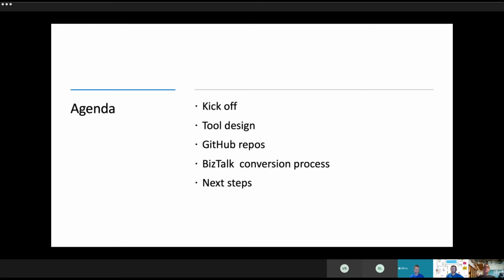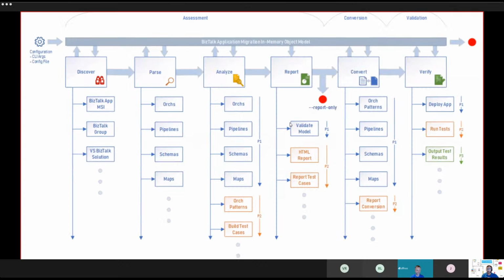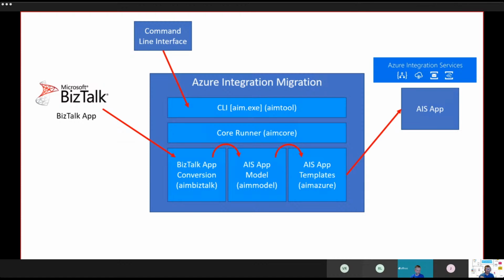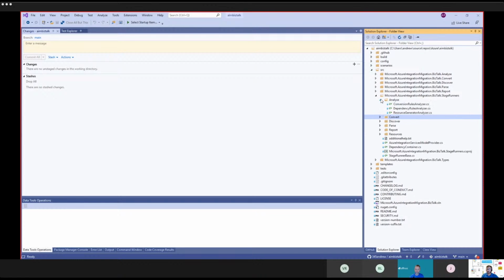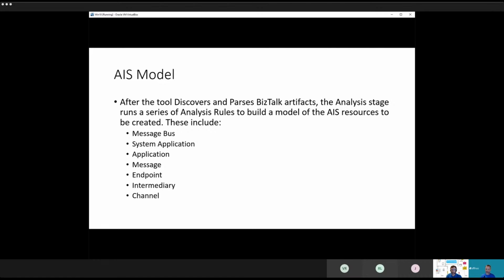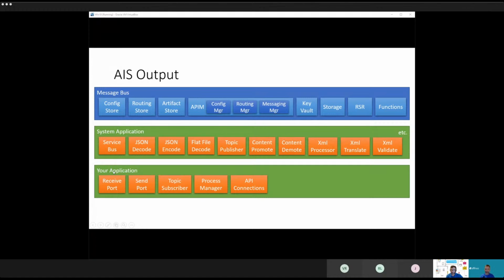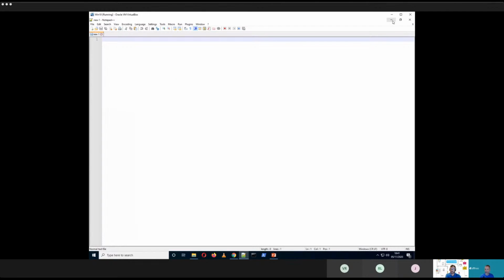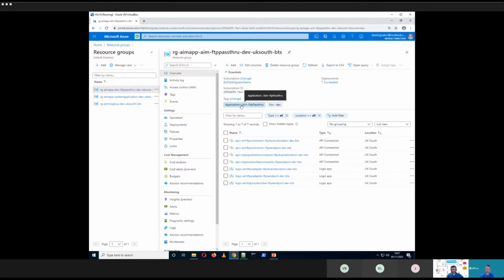Logic Apps Live - BizTalk Migrator Special Edition, Nov 2020